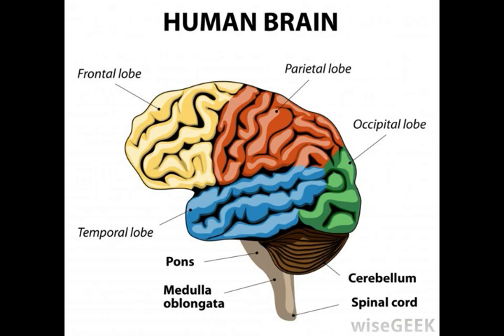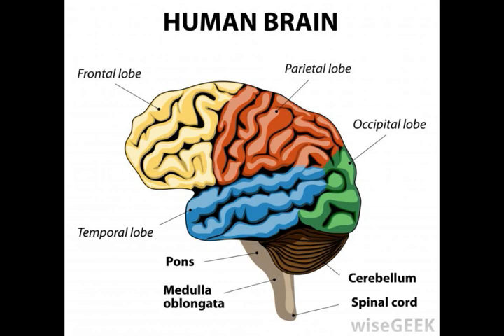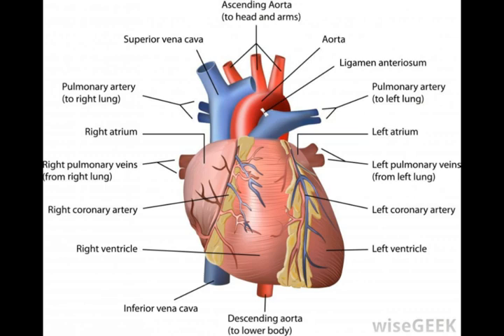What are Purkinje Fibers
fiber p,
electrical physiology of the heart,
conductive fiber,
conduction system of the heart diagram,
the conductor,
purjinke,
heart electrical,
sinoatrial node,
conduction system of heart ppt,
node fibers,